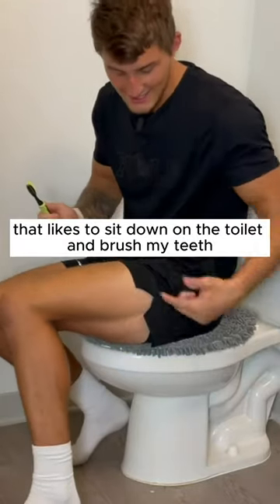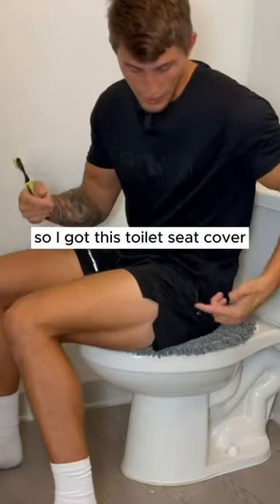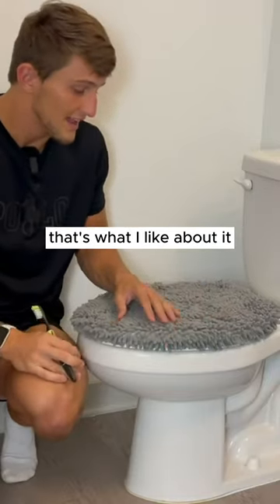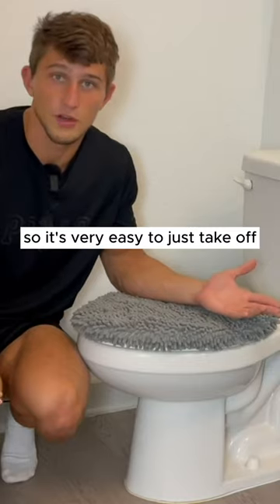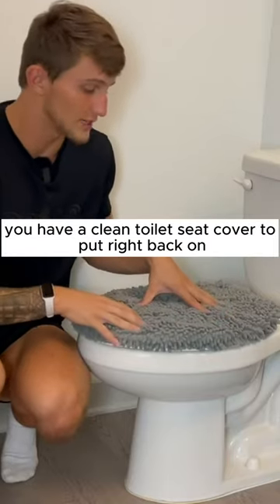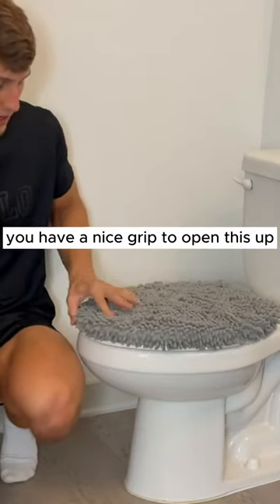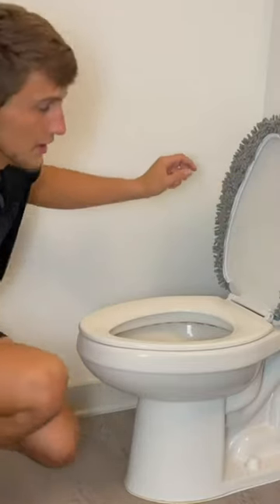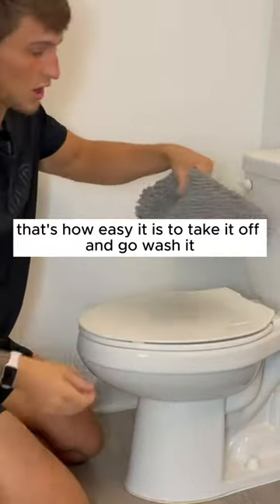Bathroom Toilet Lid Cover🚽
Description:

Introducing the perfect blend of comfort and style for your bathroom: the Bathroom Toilet Lid Cover. Transform your bathroom space into a cozy retreat while adding a touch of elegance to your everyday routines. 🚽🛁

In this inviting video, we bring you the ultimate bathroom accessory that combines practicality with aesthetics. Witness how the Bathroom Toilet Lid Cover instantly upgrades your toilet area, providing a soft and cushioned surface that enhances your overall bathroom experience. 🌟🛋️

Experience the warmth and comfort as we showcase the luxurious texture of the lid cover against your skin. Imagine stepping into your bathroom and being greeted by a soft touch that adds an extra layer of coziness to your surroundings. It's not just a lid cover; it's a small luxury that makes a big difference. 💆‍♀️🛁

Join us as we explore the stylish designs and colors available in the Bathroom Toilet Lid Cover collection. Whether you prefer classic neutrals or vibrant patterns, these covers complement a wide range of bathroom aesthetics, giving your space a personalized and inviting touch. 🎨🛋️

More than just a cover, the Bathroom Toilet Lid Cover is an investment in comfort and style. It's an ideal choice for those who appreciate the little things that make a space truly inviting. Elevate your bathroom routine and add a touch of luxury to your home with this simple yet impactful accessory. 🛋️🚽

🔹 Soft and cushioned lid cover for enhanced comfort.
🔹 Stylish designs to complement various bathroom aesthetics.
🔹 Adds an elegant touch to your bathroom decor.
🔹 Elevates your overall bathroom experience.

Don't miss out on the opportunity to add a touch of comfort and style to your bathroom with the Bathroom Toilet Lid Cover! 🌟🚽🛁